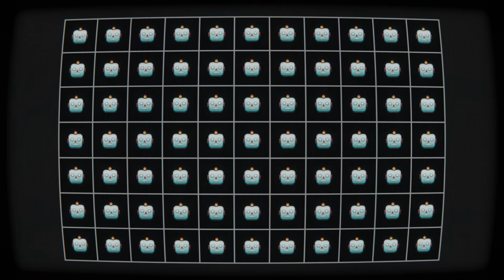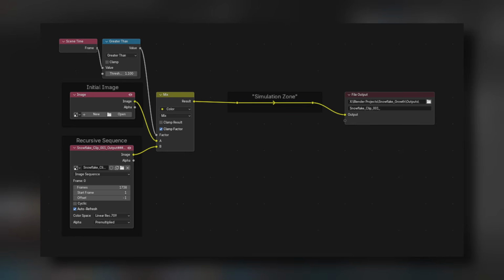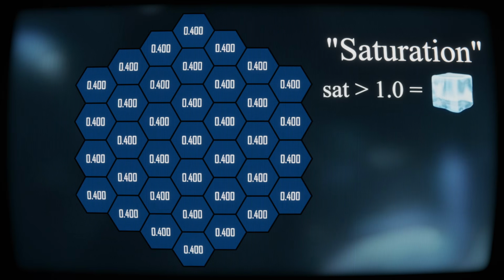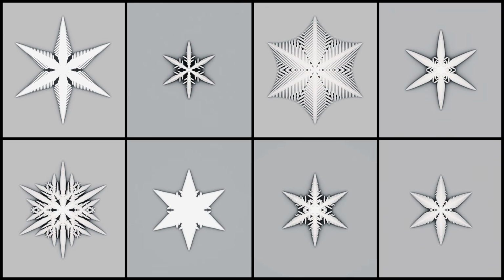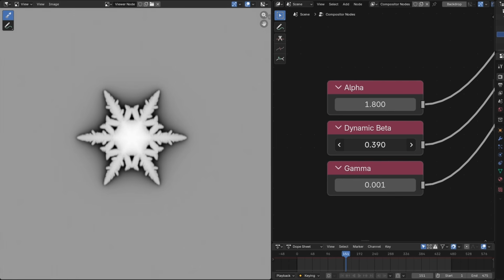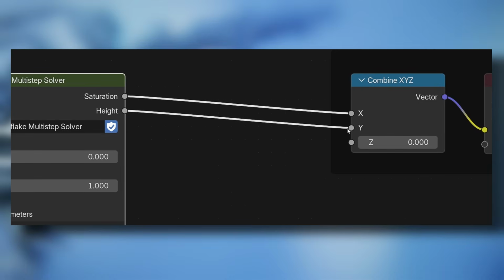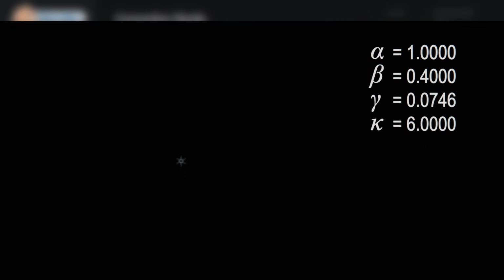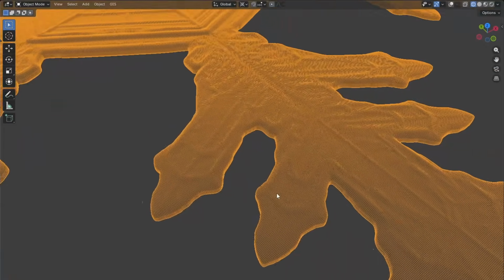Growing Realistic Snowflakes in Blender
Hey everybody!

In this video I go into how I adapted an algorithm for simulating snowflake growth to run in Blender's compositor, and then improved the setup making it capable of replicating an extremely inclusive set of snowflake formations.

Dr. Kenneth Libbrecht's INCREDIBLE website (seriously, check out some of his timelapse clips)

Credit to Dr. Libbrecht for his amazing photos which served as vital reference and for allowing their use on this channel